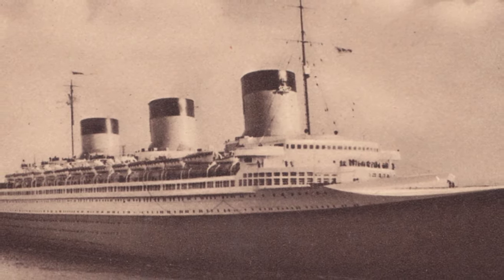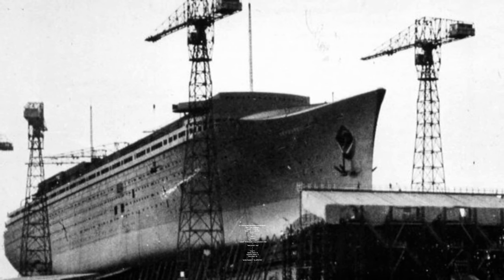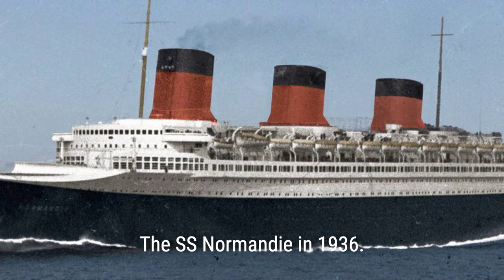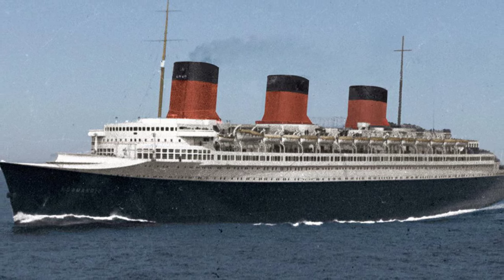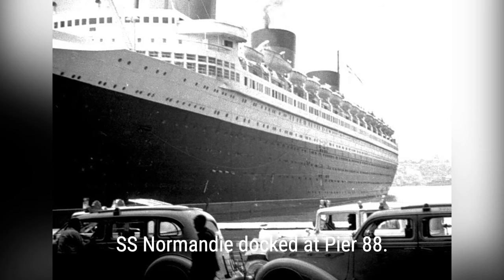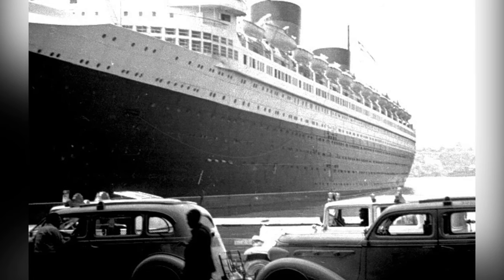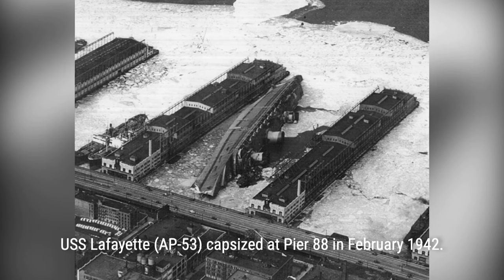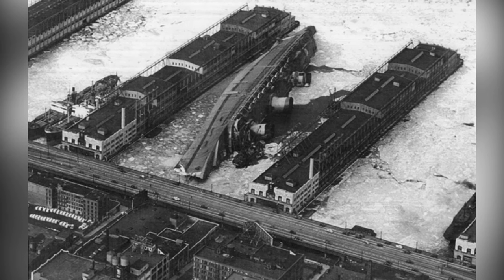The Tragic Loss of SS Normandie: A Suspicious Fire During World War II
The SS Normandie, a luxurious French ocean liner, met a tragic end during World War II when a suspicious fire broke out while she was docked in New York Harbor. The cause of the fire has been the subject of much speculation, with theories ranging from enemy sabotage to criminal activity or negligence. Despite her grandeur and significance as a symbol of French maritime prowess, the SS Normandie's fate remains shrouded in mystery and controversy.